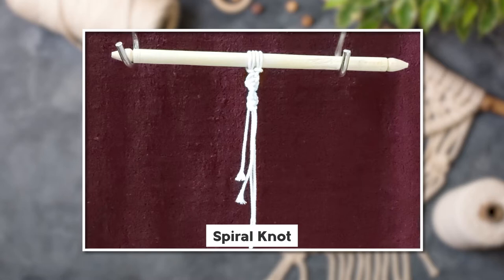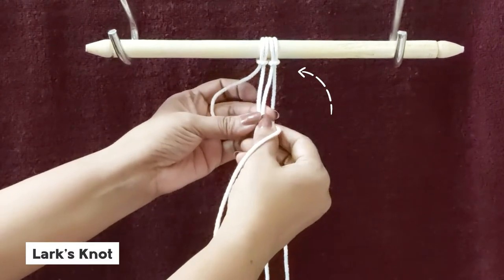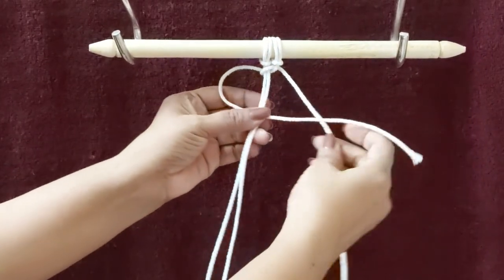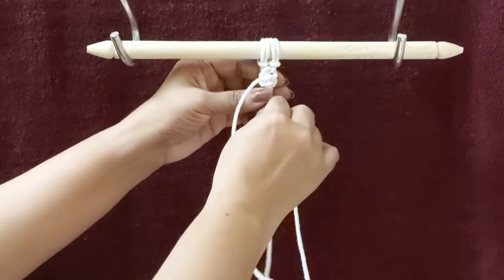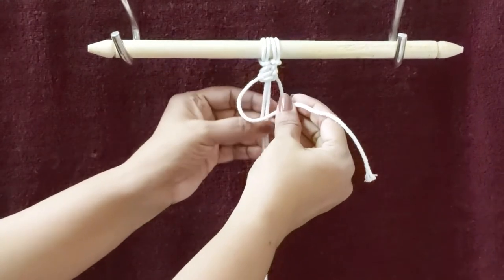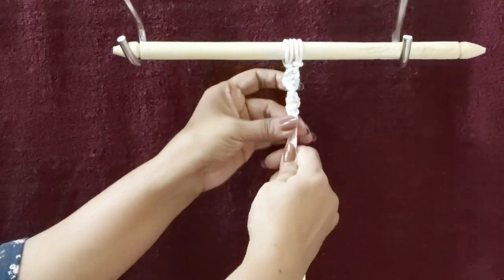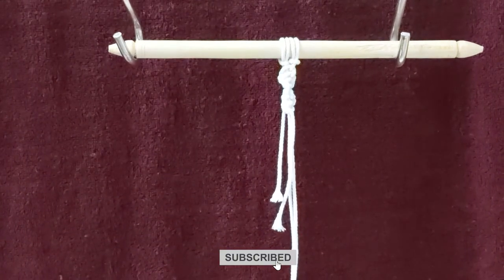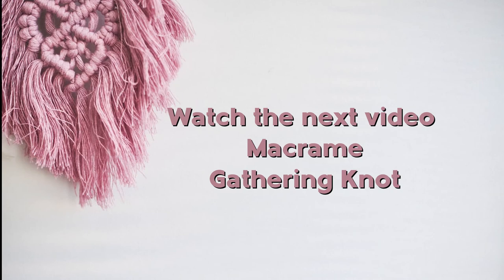Macramé Spiral Knots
Welcome to What is Your Hobby?
In this video we will learn to tie a Spiral Knot.
Learn some basic macramé knots. This is a basic tutorial and once you practice these knots, you will be able to create beautiful Macramé projects.

Don't forget to watch my videos where  I will show how to tie the following knots:
1. Square Knot
2. Spiral  Knots
3. Button Knots
4.Gathering Knots
5.Triangle Knot
6.Cross Knot
7. Chinese Knot
8. Sailor Knot
9. Josephine Knot
10. Pipa Knot